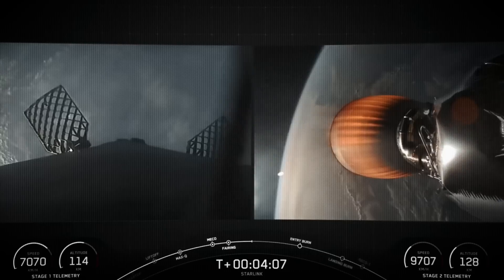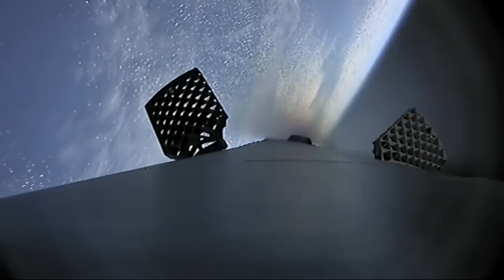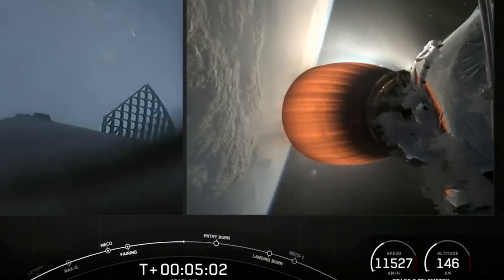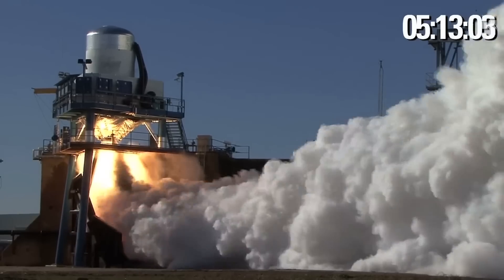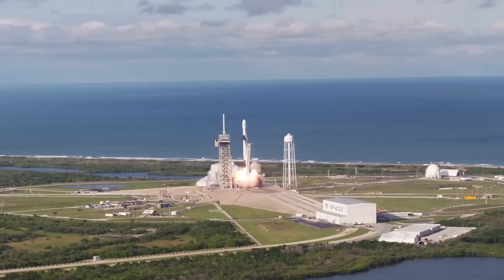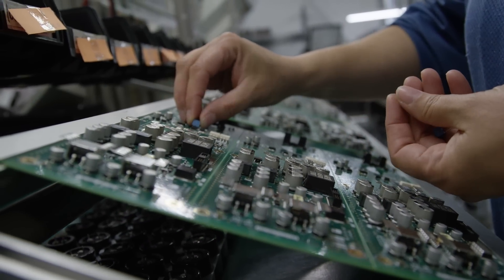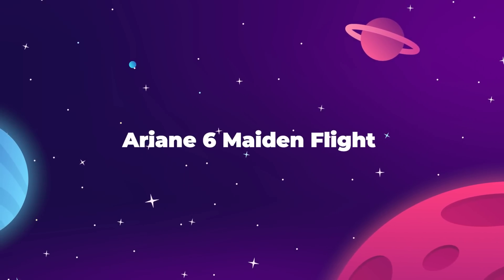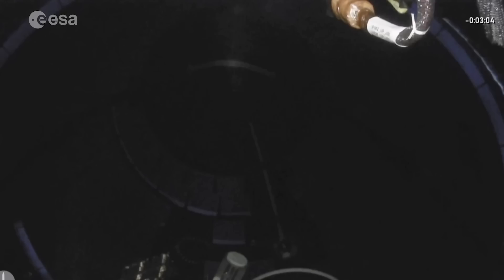SpaceX And NASA Have Big Problems...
Last Video: How NASA Reinvented The Telescope (James Webb)